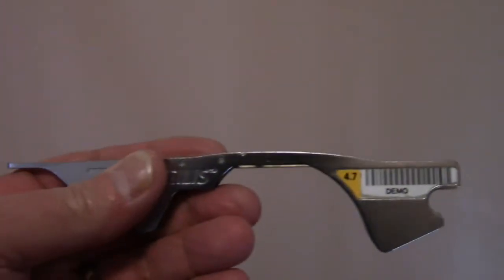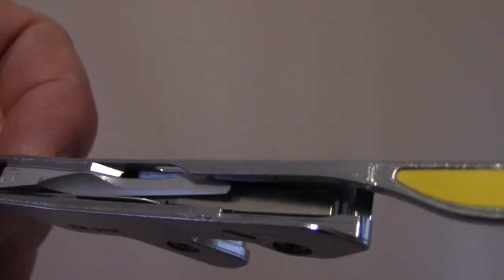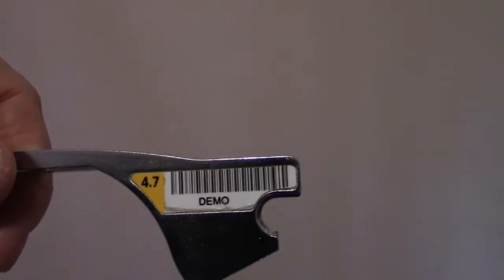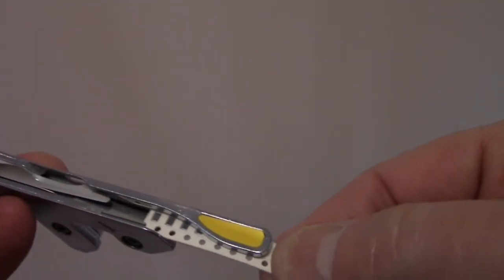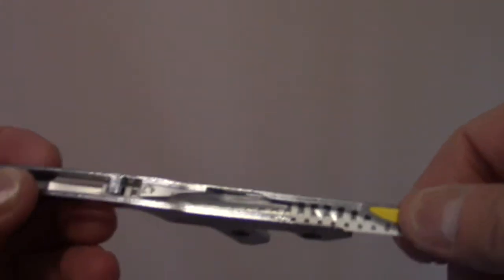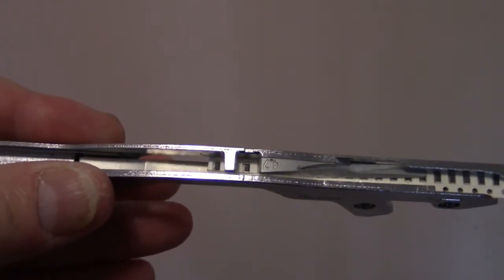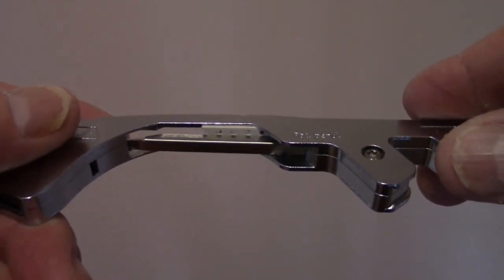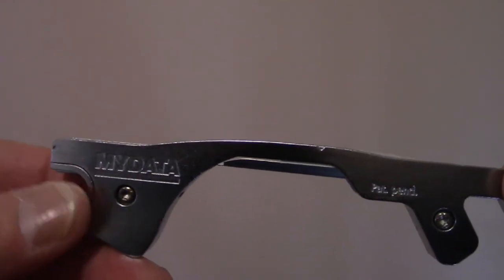Agilis Feeder Eric's Movie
Agilis Feeder